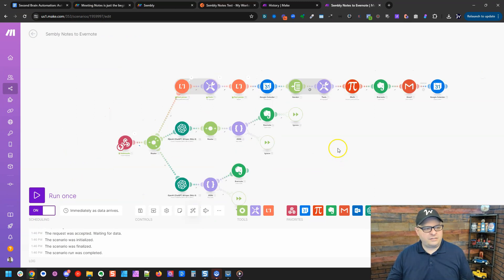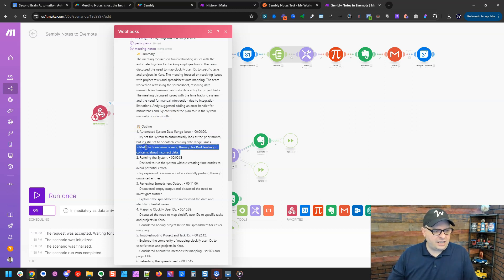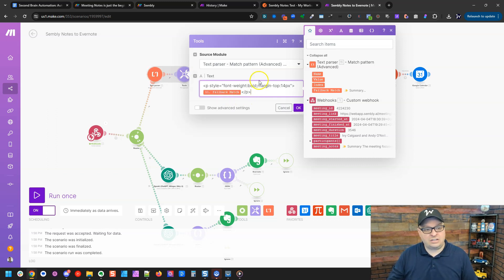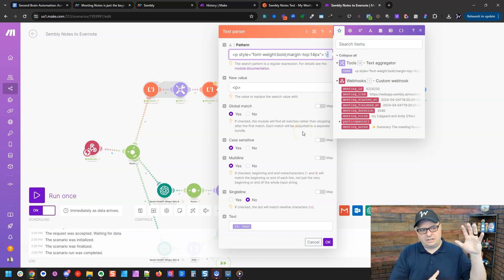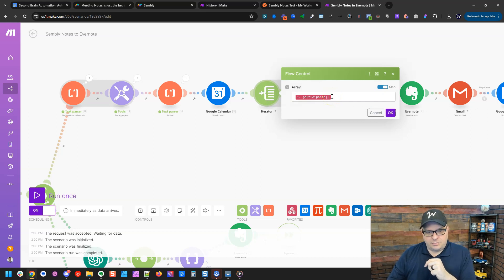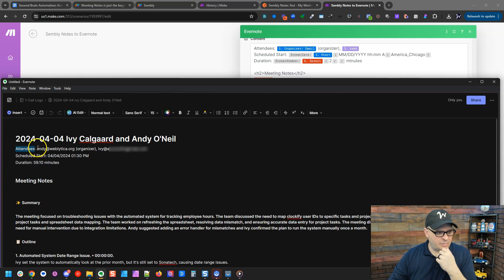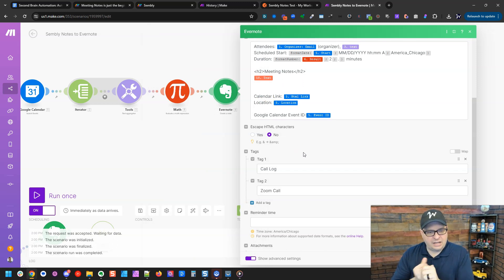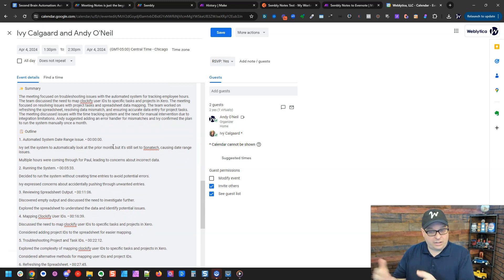I Created 100% Automated Zoom Meeting Summaries and Here's How!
Streamline your productivity and Automate Your Second Brain by sending Zoom transcript summary notes, created by Sembly AI, to Evernote and to meeting participants via Gmail.

🚀 Join My Automation Co-Build Community!

0:00 - Becoming a Full-Time Freelancer: Navigating Zoom Calls and Client Meetings
1:20 - Leveraging AI for Efficient Meeting Summaries and Notes Automation
2:32 - How to Test Webhooks with Postman for Seamless Integration
3:47 - Optimizing Meeting Notes Format with HTML Tags and Styles
4:57 - Streamlining Your Workflow: Automating Data Entry with Postman
6:11 - Google Calendar and Assembly AI: A Match for Meeting Management
7:18 - Efficient Participant Management and Meeting Duration Calculations
8:36 - Creating Detailed Evernote Entries for Meetings with Timestamps
9:58 - Linking Calendar Events to Notes and Sharing with Participants
11:15 - Integrating Assembly AI Notes with Google Calendar and Gmail